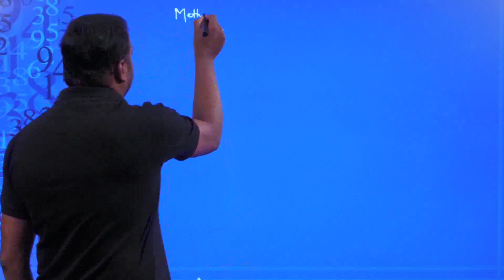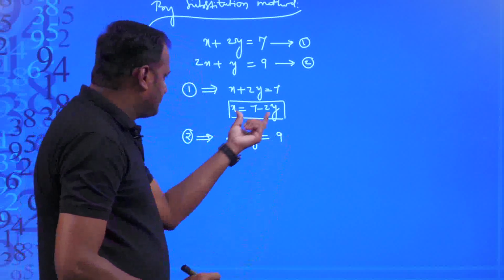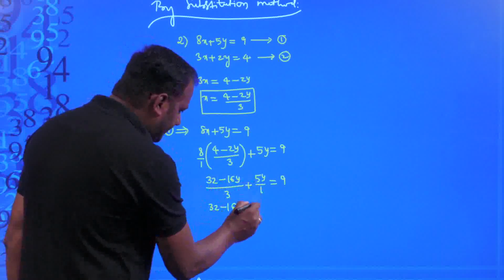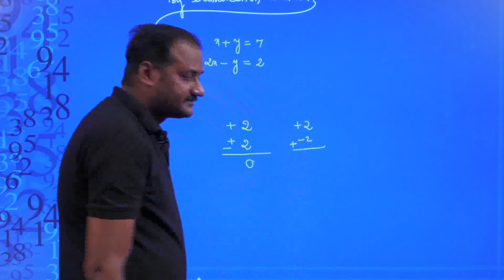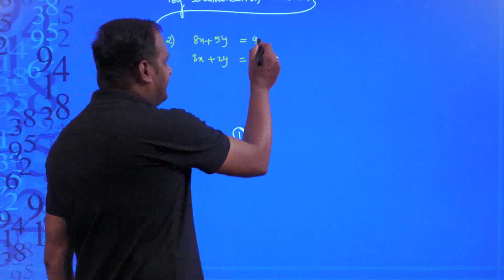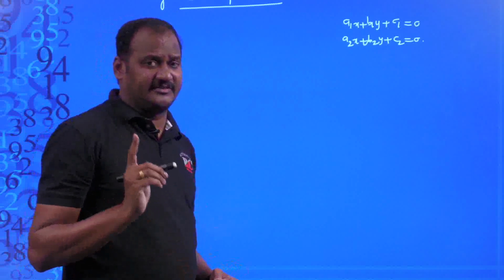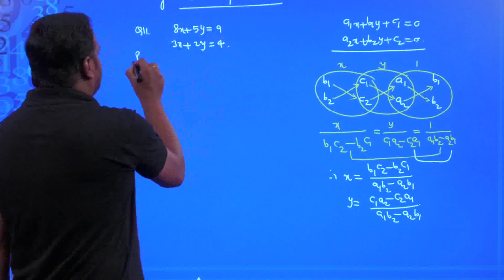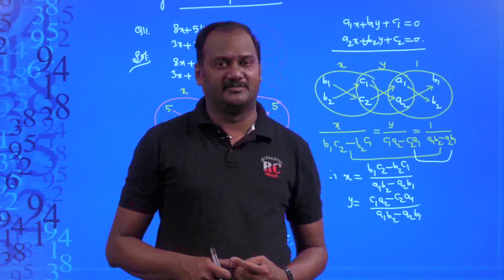G 10 Ch 4 A Pair Of Linear Equations In Two Variables 2 PART 2